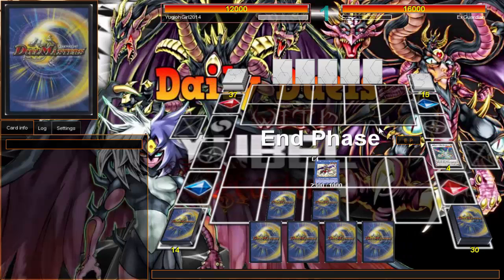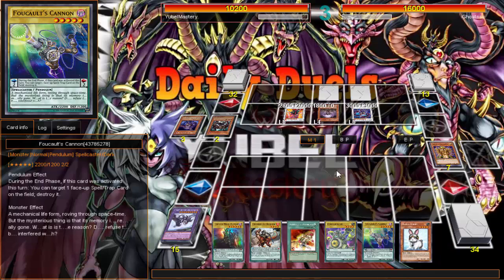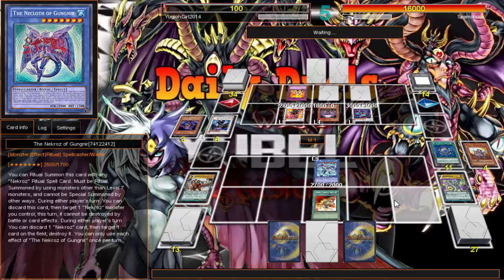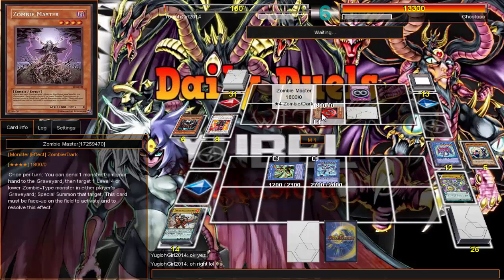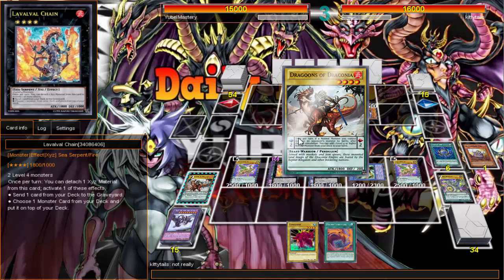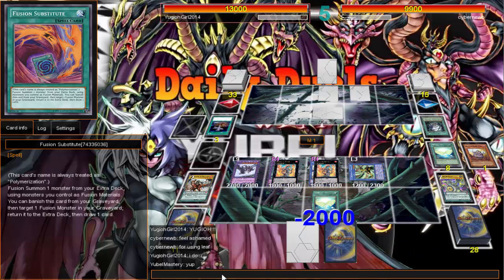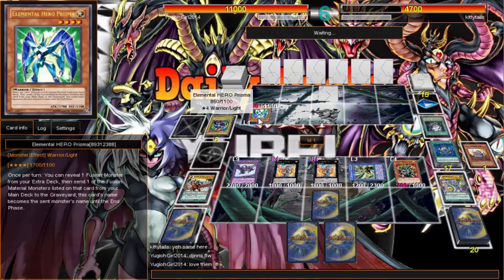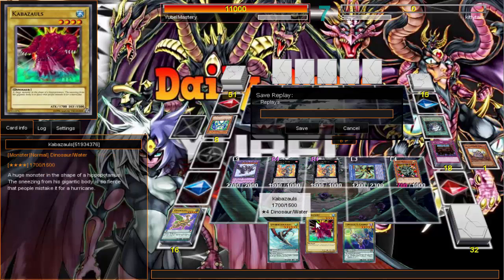Daily Duels Episode 549: Hunting with Holly Part 9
Hey and welcome to Daily Duels. This is a series where I will be posting a video each day dueling with a different deck for each day of the week. For now this is how each day will be scheduled:

Monday - Trains
Tuesday - Satellaknight
Wednesday - Qliphort
Thursday - Burning Abyss
Friday - Shaddolls
Saturday - Heraldics
Sunday - Normal Pendulum